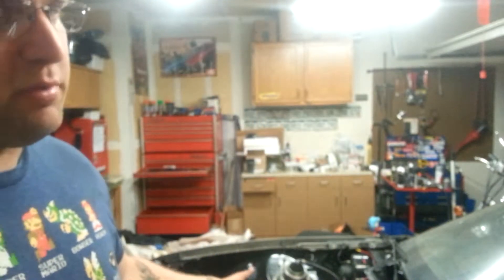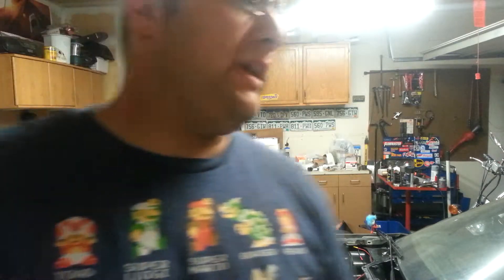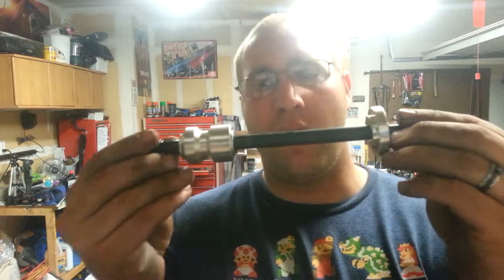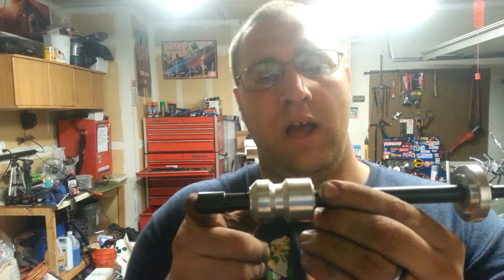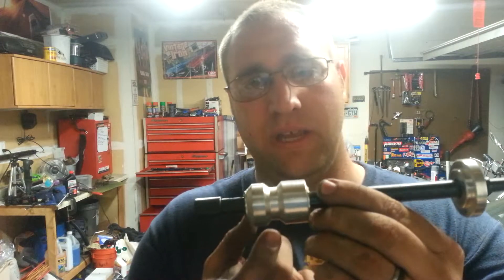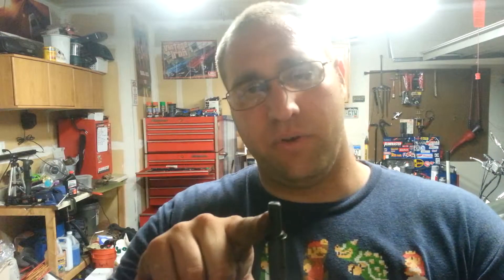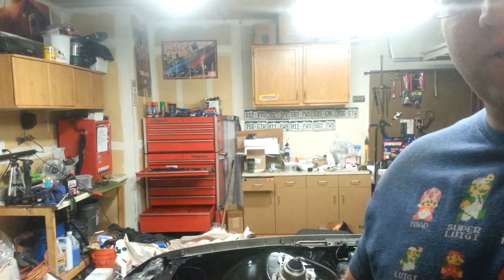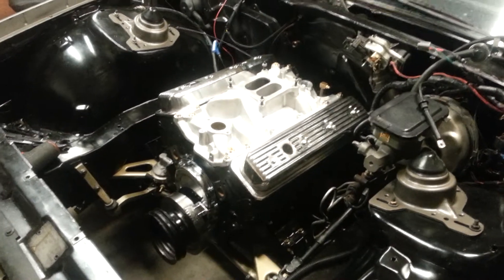Priming advice for new motors